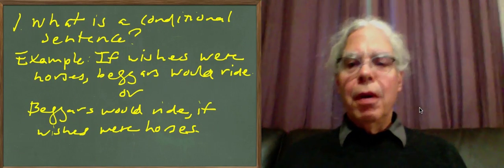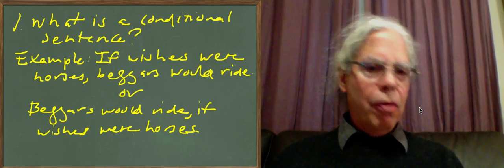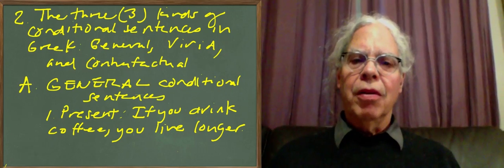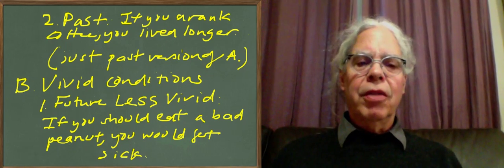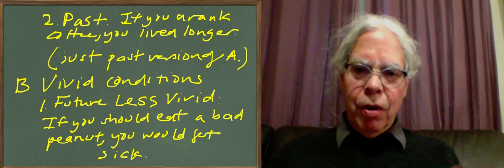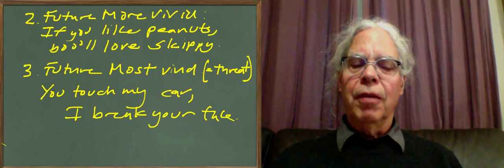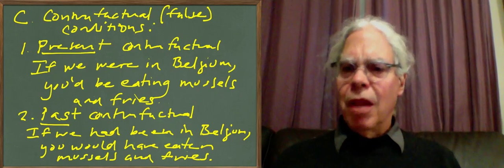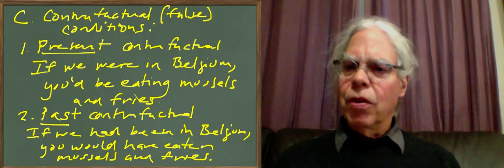Learn Ancient Greek: 22a_Unit 4 Conditional Sentences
Another fun discussion on the Ancient Greek vocabulary introduced in Unit 4. Follow along on pages 99-100 in the Hansen & Quinn textbook!